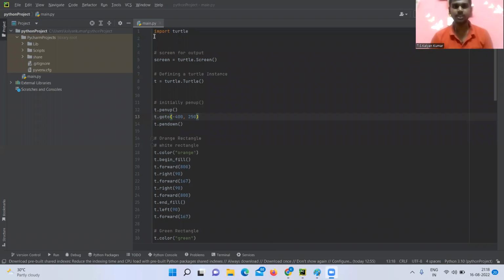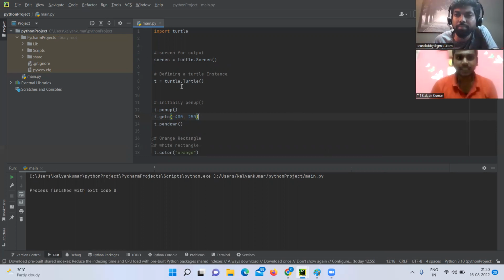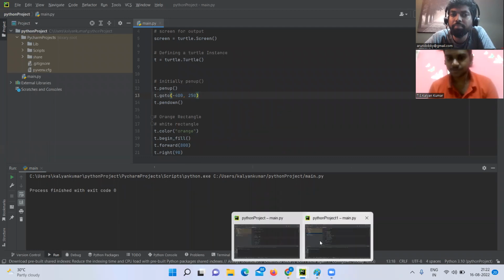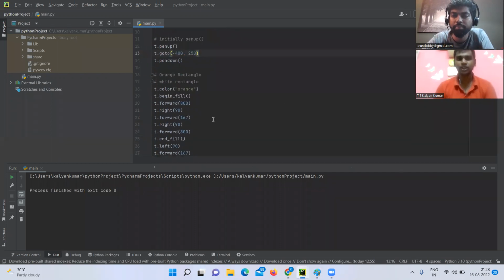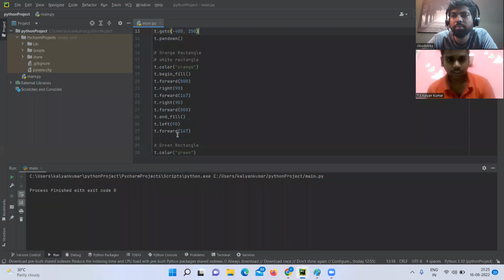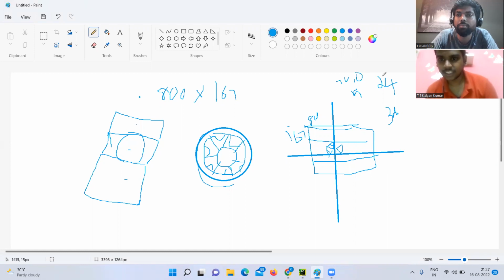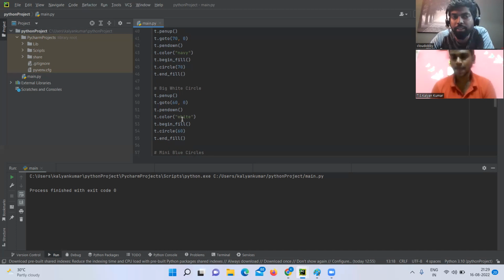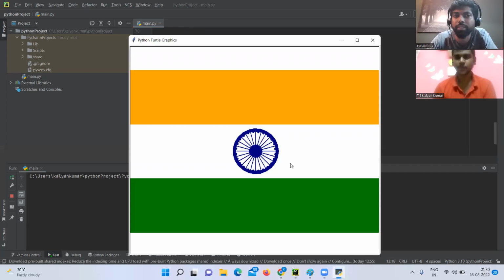Python | Student Presentation | Tamil | Indian Flag Graphics | Kalyan kumar | python demo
This video explains python code to draw in the Indian Flag